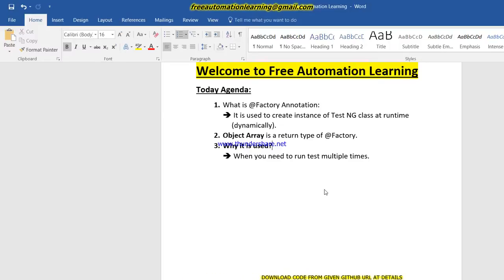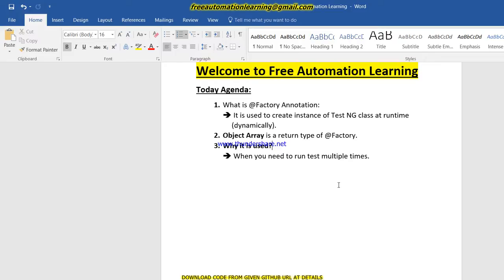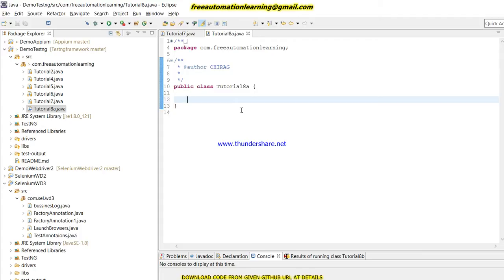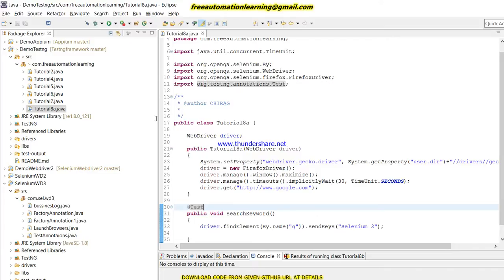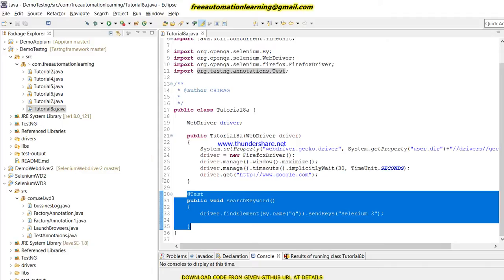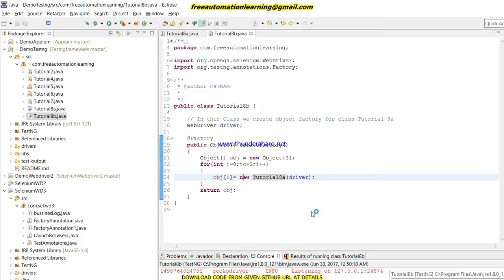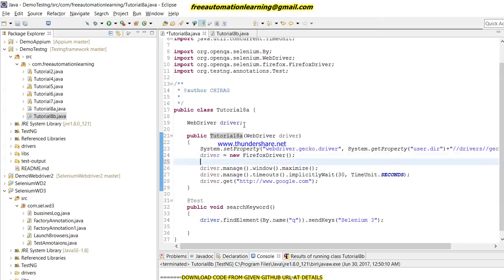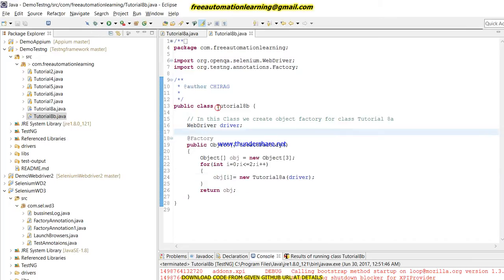TestNG : How to use @Factory in TestNG : Tutorial 8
This Video contains how to use @Factory in TestNG